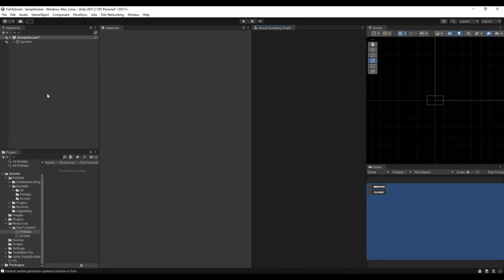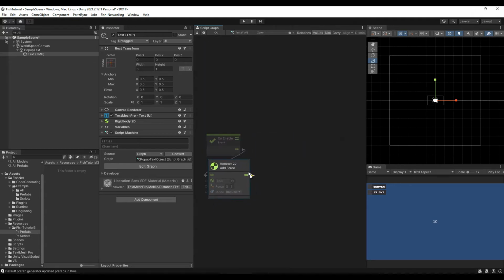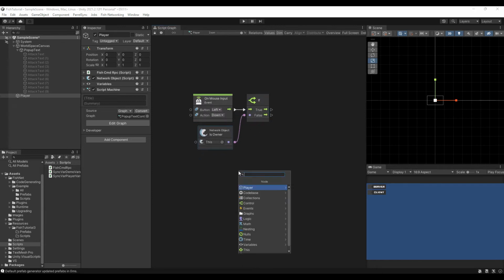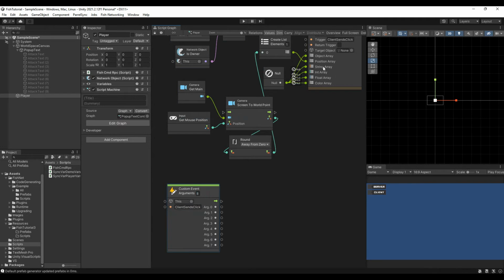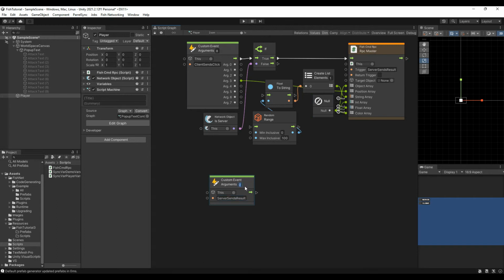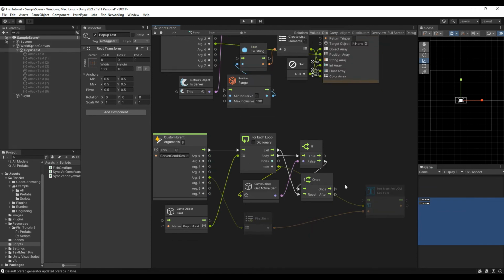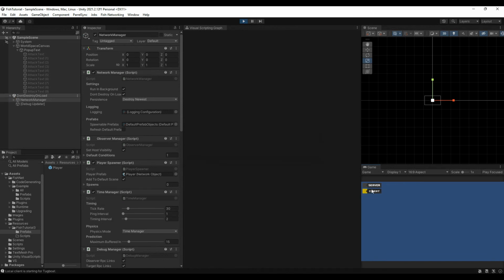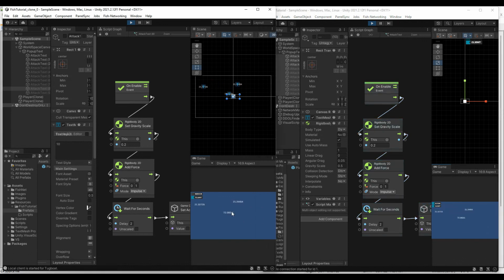Fishy Combat Text - Unity Visual Scripting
Fish Networking example for multiplayer floating combat text.

** I see I put 2 add force in there!  🤣  Same concept works, just remove one or the other!

If you are new to Fish Networking and Visual Scripting. Please watch the intro video first!